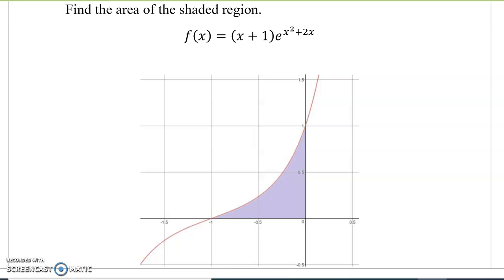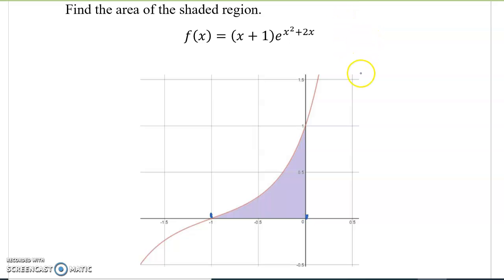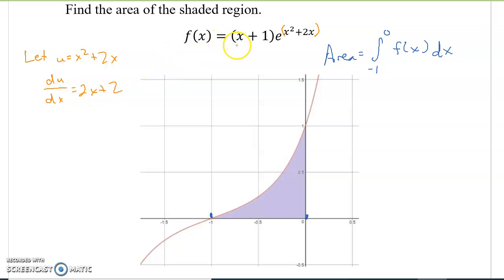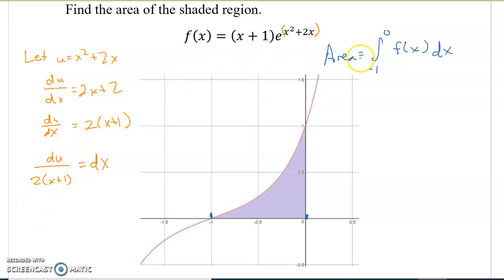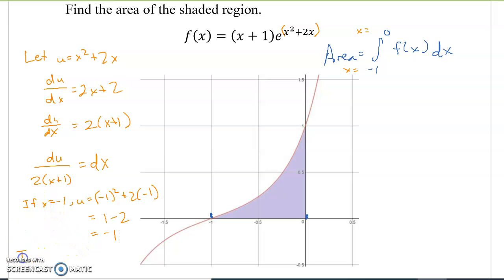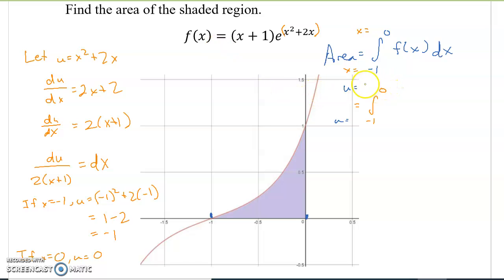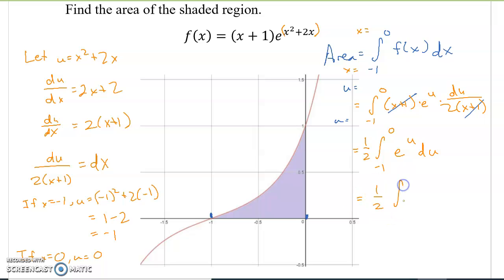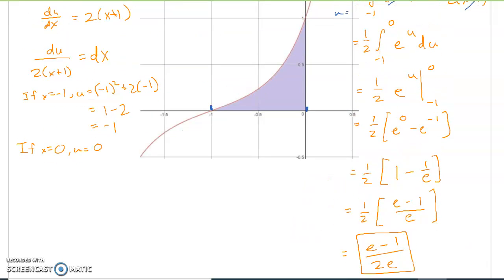AP Calculus BC 5.4 Notes (3 of 3) - More Antiderivatives of Exponential Functions